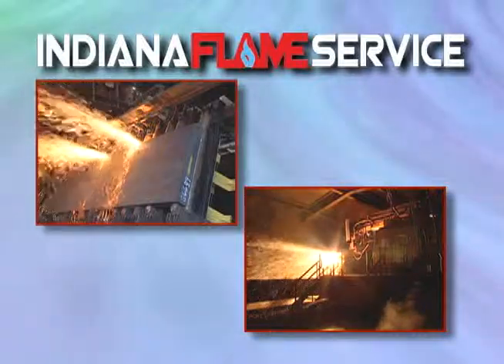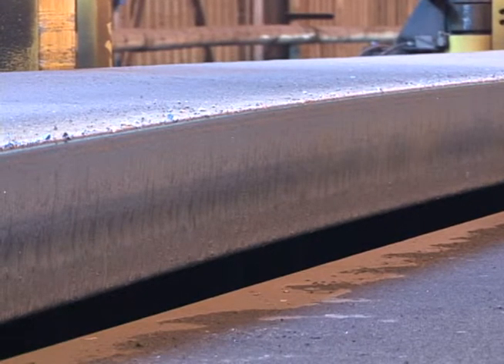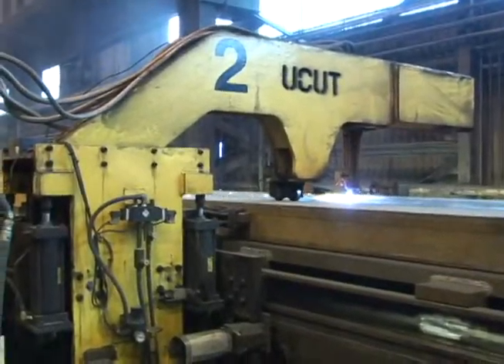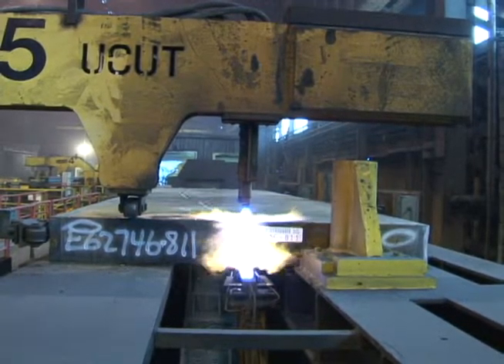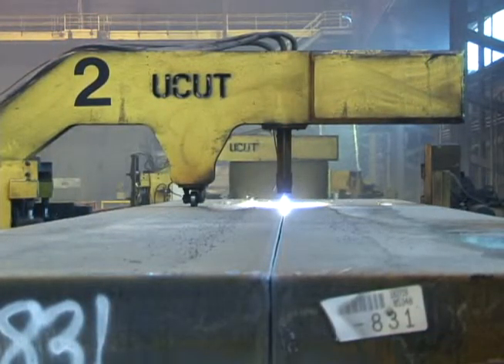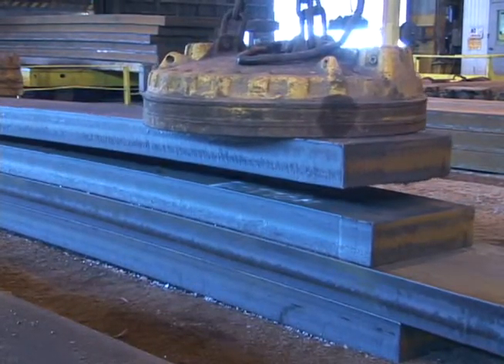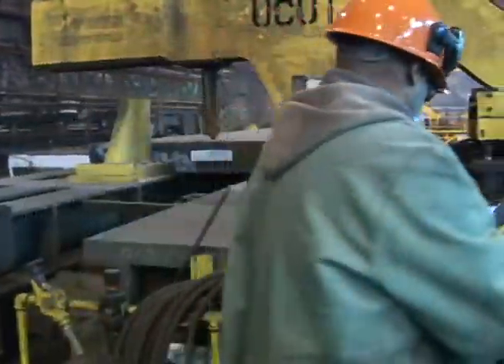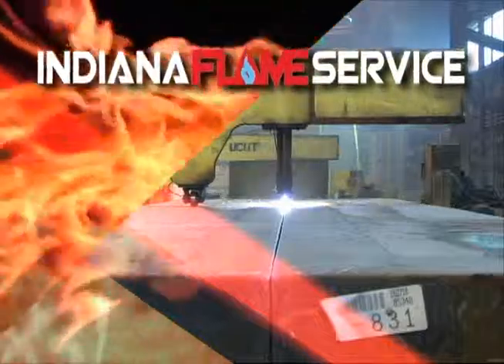UCUT Slab Slitter